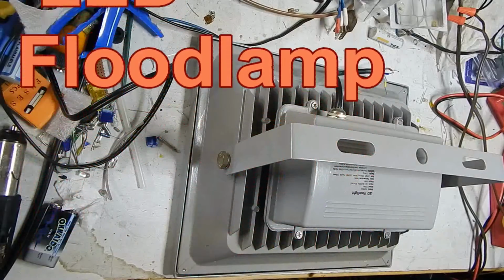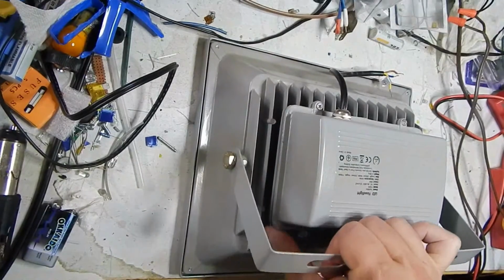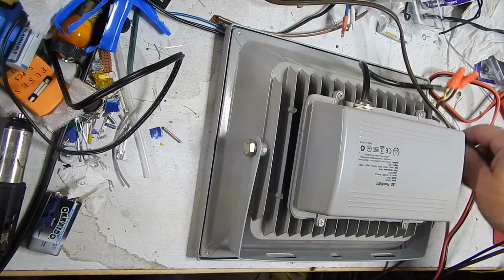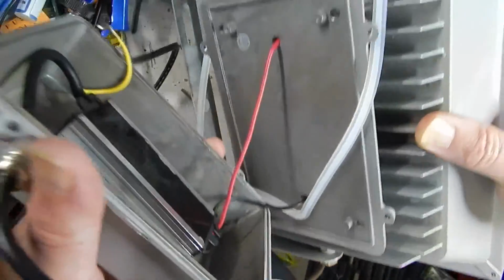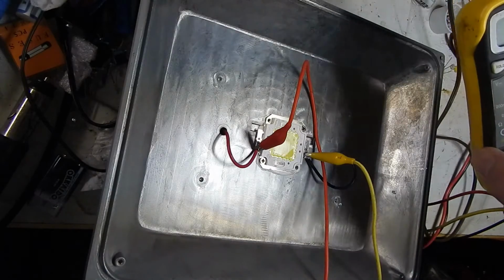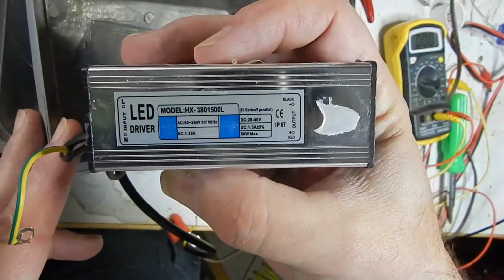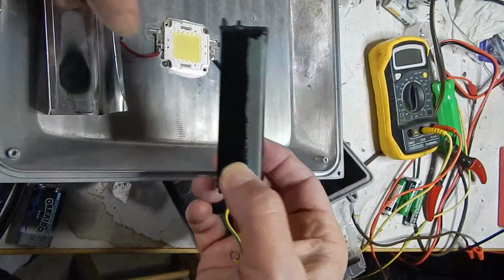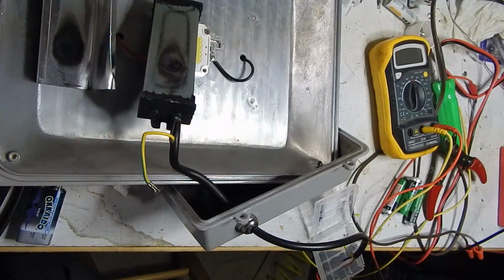Autopsy - 50W LED Floodlight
This video is from my technical channel "Hill's Workbench" If you are interested in electronics and Tech, please subscribe to that channel too as I normally won't post tech stuff on HillOrStream.
I bought a pair of 50W LED floodlights over two years ago and installed them in my pole barn. A couple months ago I noticed that one was no longer lighting up. So here is a tear down.
Video of the pair when they were new,